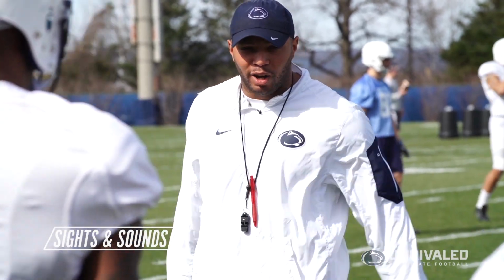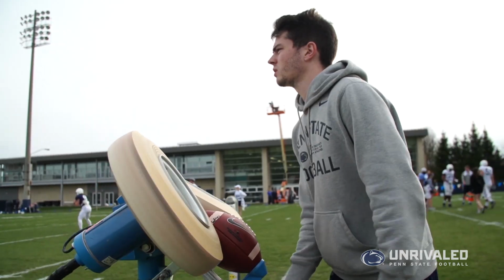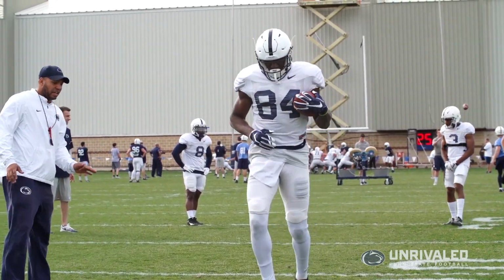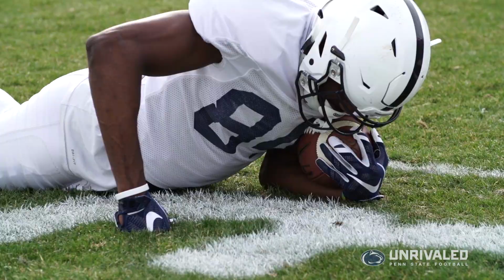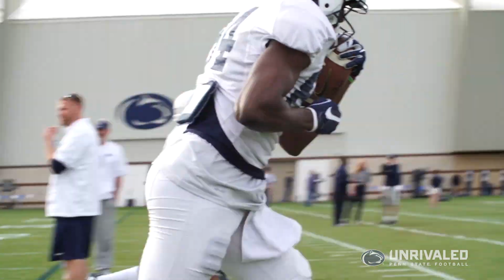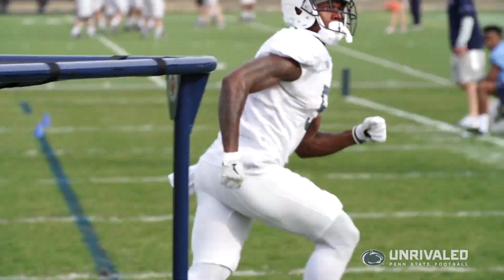Spring Football: Sights and Sounds (Wide Receivers)